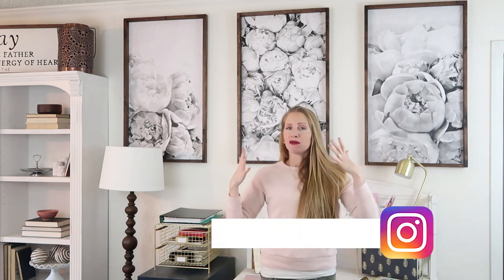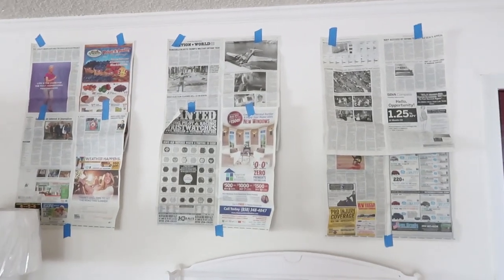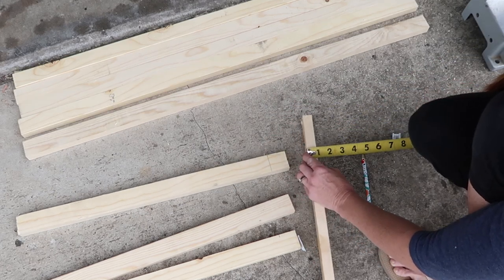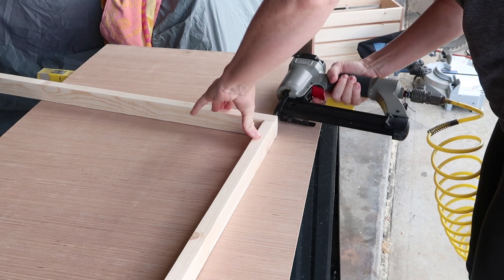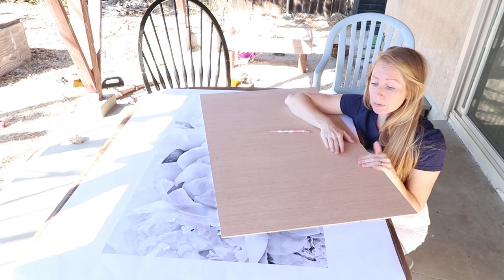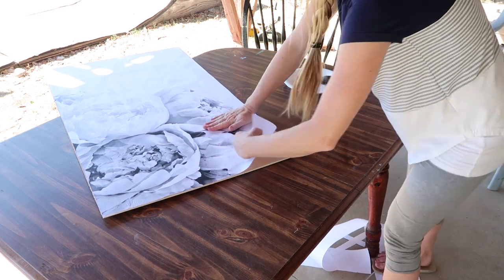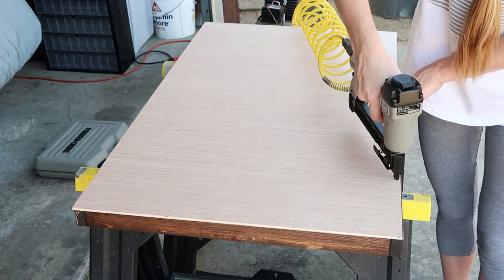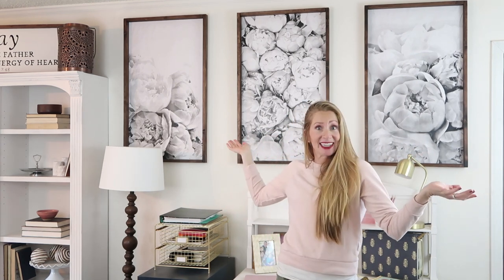DIY Engineer Print Frame only $7 EACH! | Decorating on a Small Budget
Easy idea for decorating on a small budget. Easy tutorial on for a DIY Engineer Print Frame that will take you less than an hour to make and less than $10 each in supplies! This is the perfect beginners tutorial on how to build a large frame diy for engineer prints. A simple ideas for decorating on a budget that make a huge statement in your home decor!

Instagram Stories!

Tools needed for the project:

Hammer & nails (or nail gun)
Sander or just sand paper
Modge podge
Stain or paint
Old rag or a good paint brush
Engineer print
1"x2" wood (see video for instructions for custom sized frames)
Thin plywood (see video for instructions for custom sized frames)